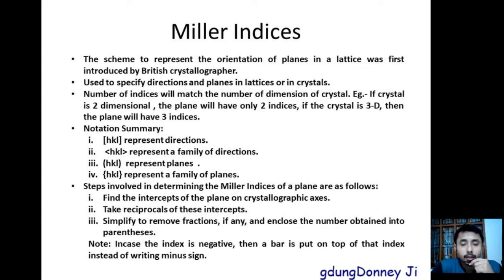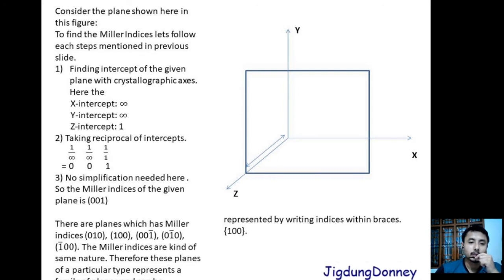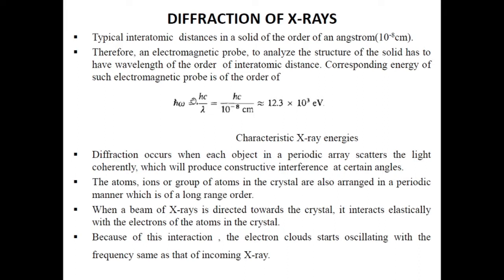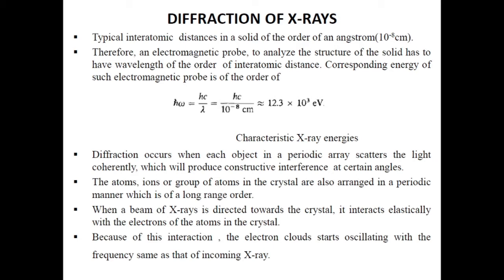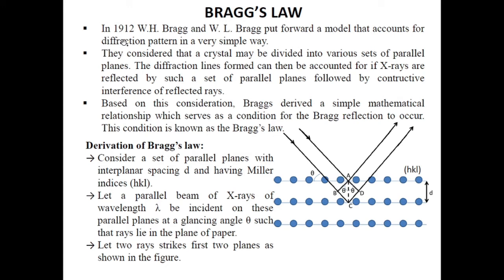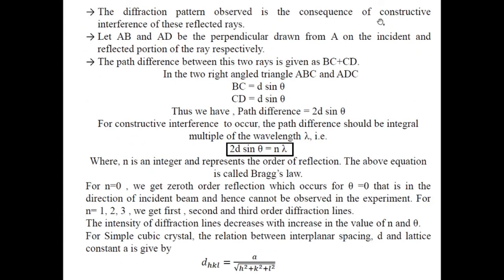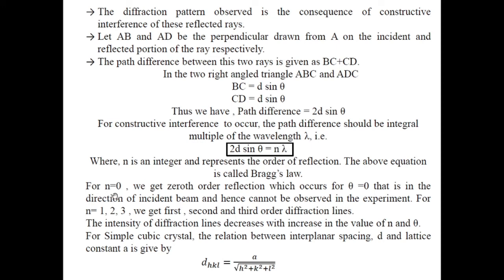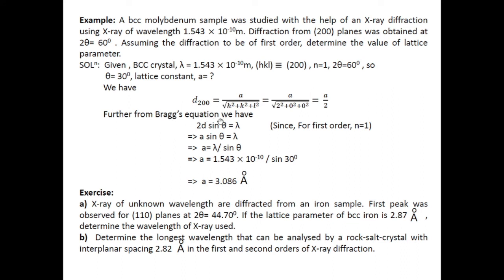Miller Indices and XRD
This video is made for undergraduate students. And i have made this video based on some materials I got from book and some from internet.